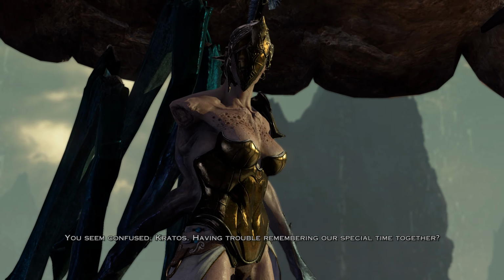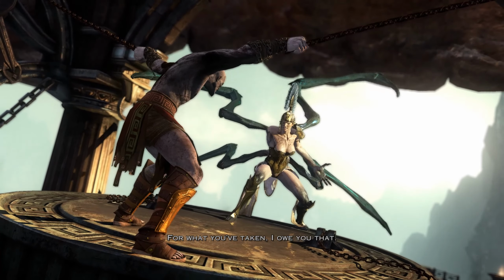God of War: Ascension | PC Gameplay Max Quality [RPCS3] 9900K/2080TI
Testing out running PS3 games on PC using RPCS3 on Max Settings

[Playlist Specific Hashtag]

[Video Title]
[Video URL]